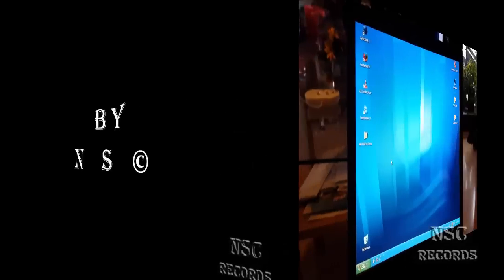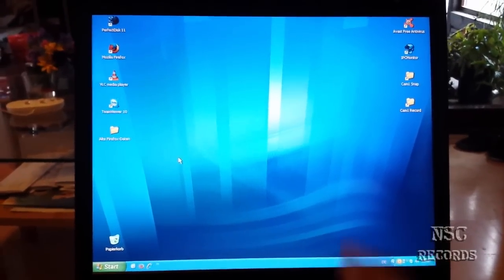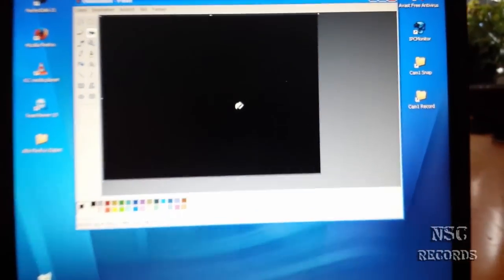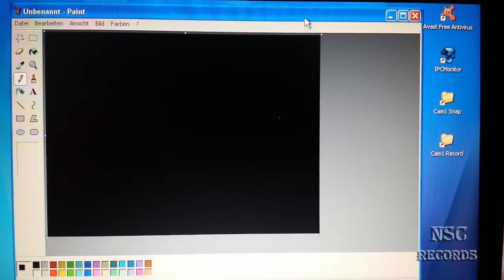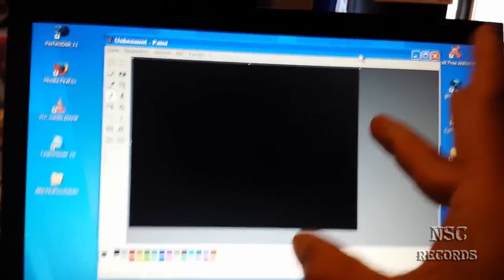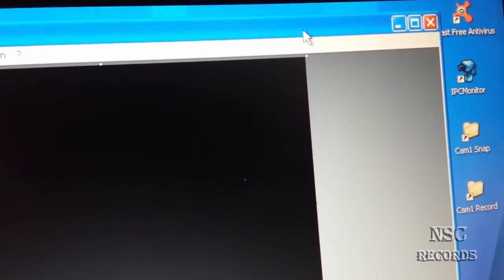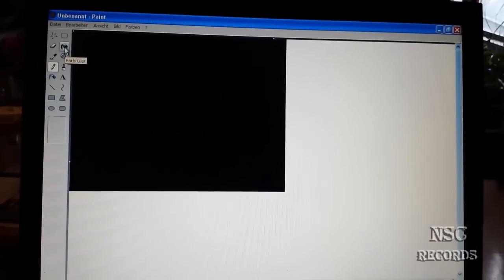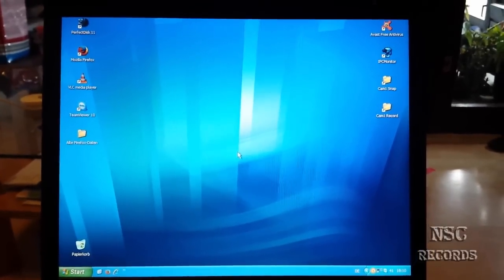How to fix dead pixels on TFT/LCD/LED Displays By:NSC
Hi all :)

Here i just show you a crazy method on how to fix bad or dead pixels.

Best Regards
NSC